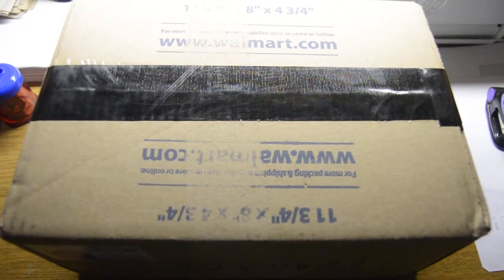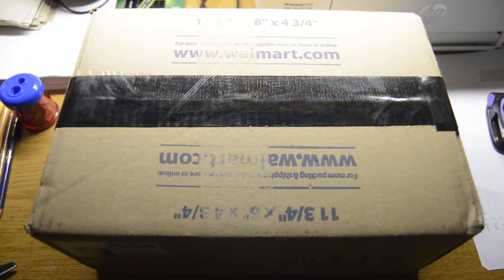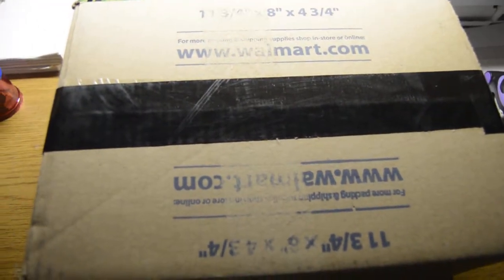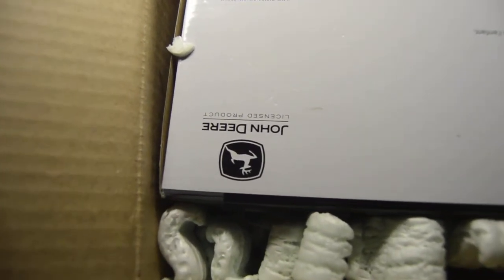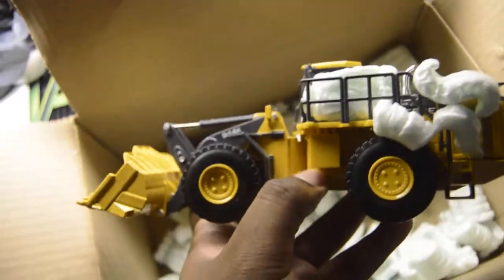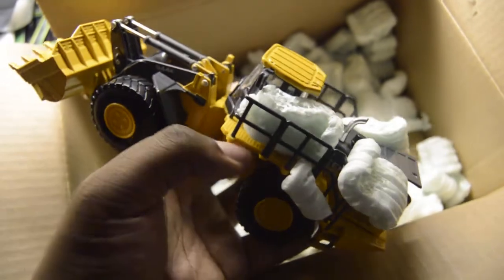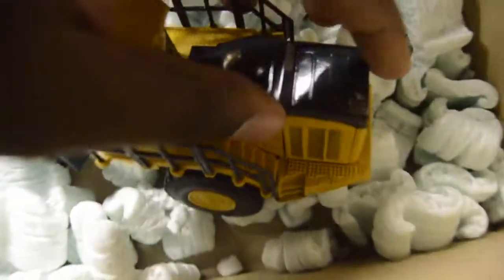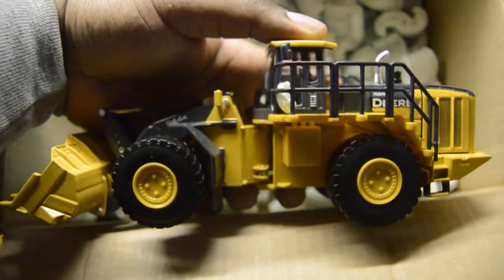1:50 Ertl John Deere 944K Unboxing [@diecastemporium]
Here's an unboxing video of a John Deere 944K Loader from my good friend Diecast Emporium!

---His social links---